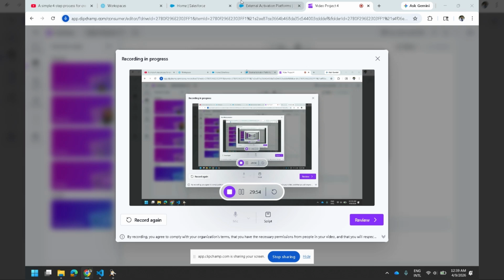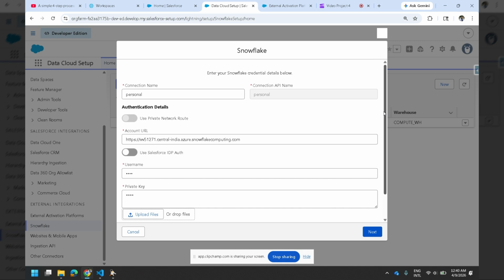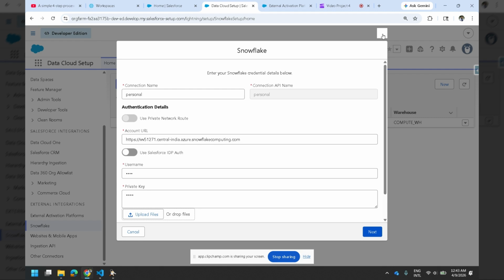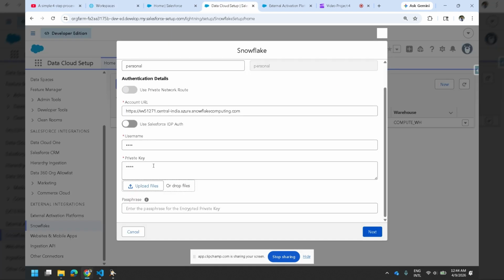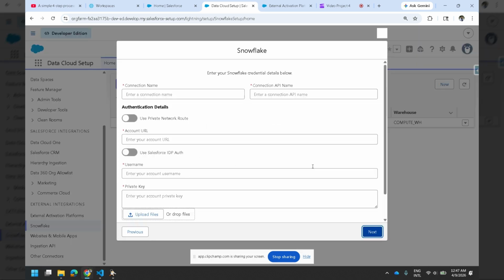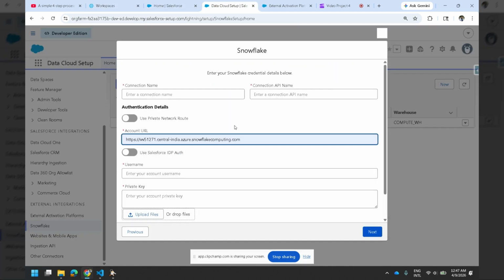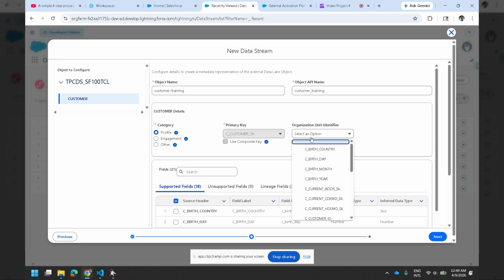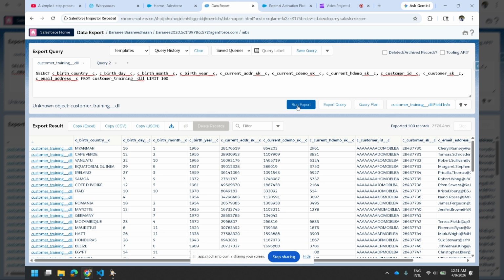salesforce snowflake zerocopy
salesforce snowflake zerocopy - here is the setup guide to query the snowflake data from salesforce using zero copy connector